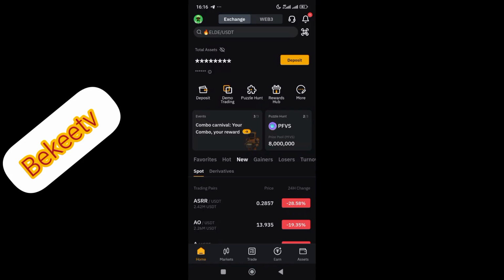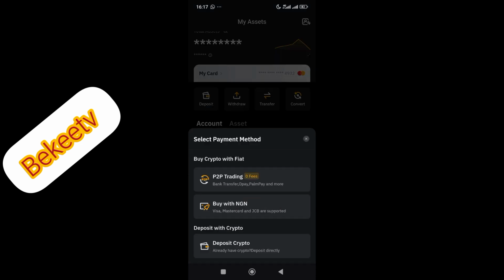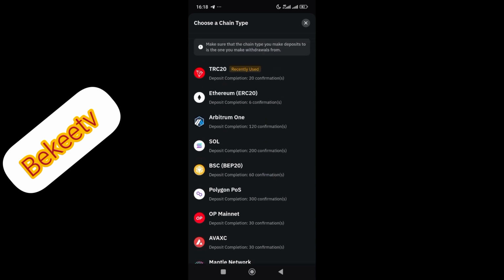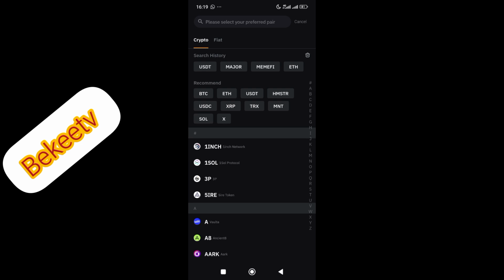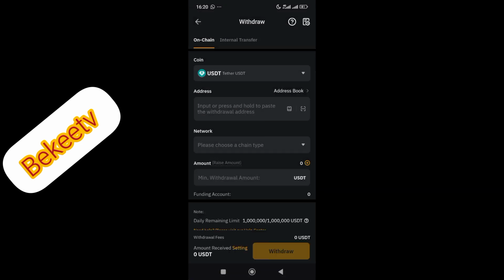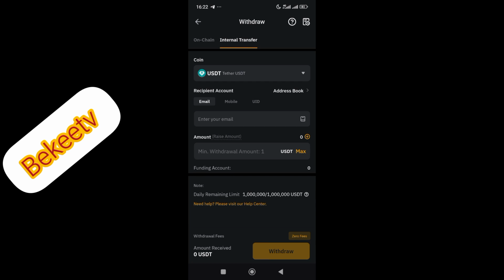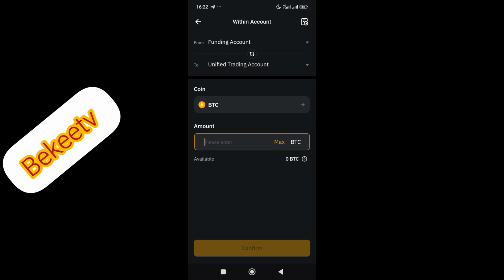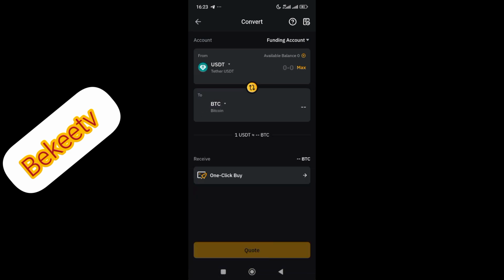How to deposit, withdraw & convert on any cex (step by step guide)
How to deposit, withdraw & convert on any Cex.